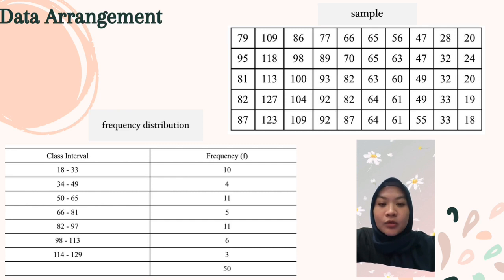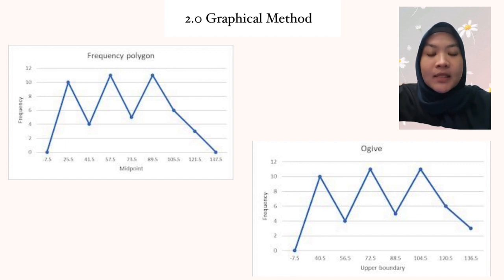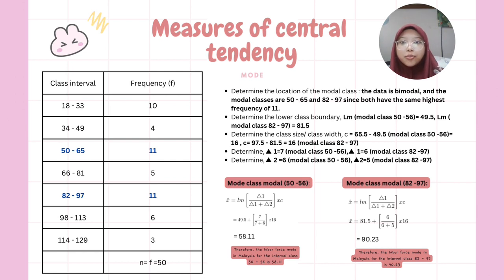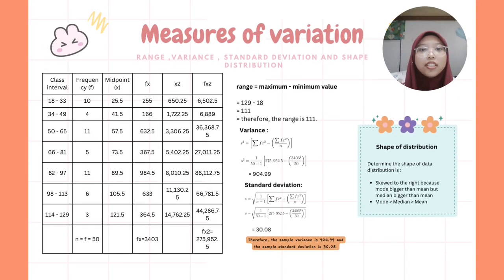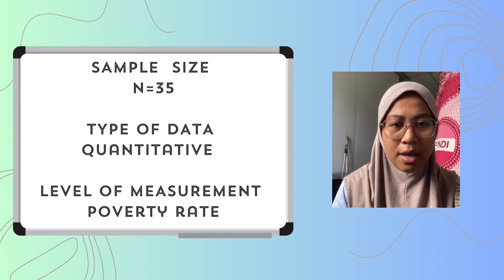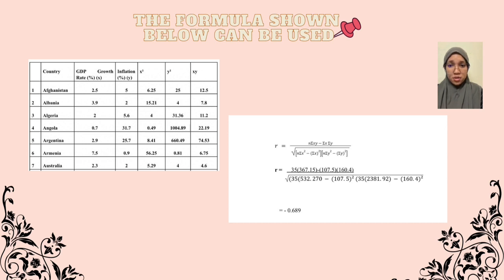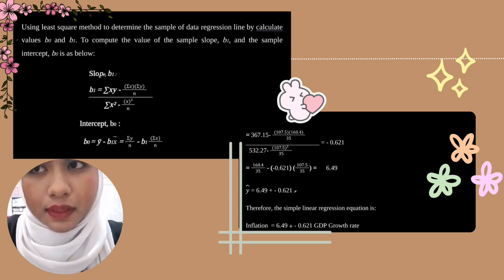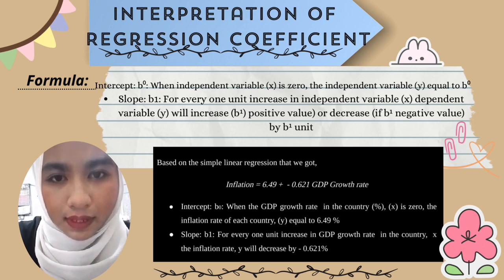BUSINESS STATISTICS( HFT20203)- GROUP 17 (L1)